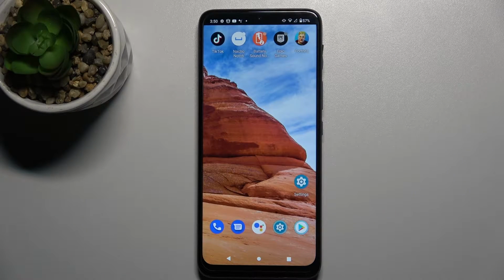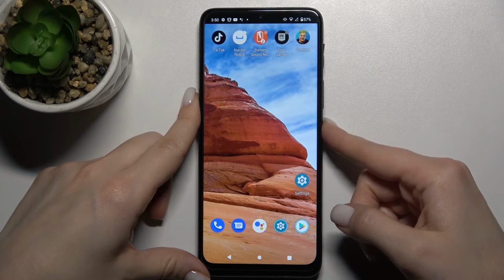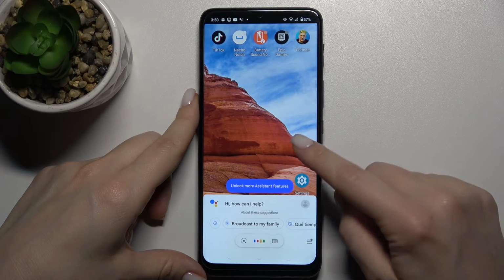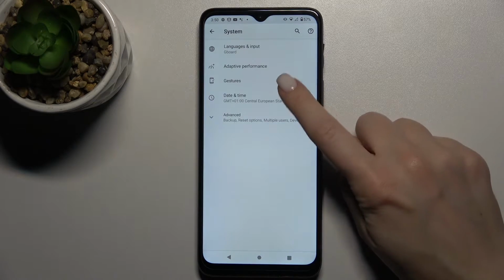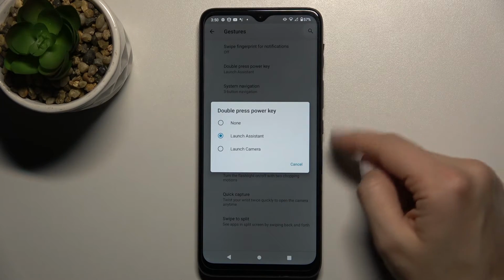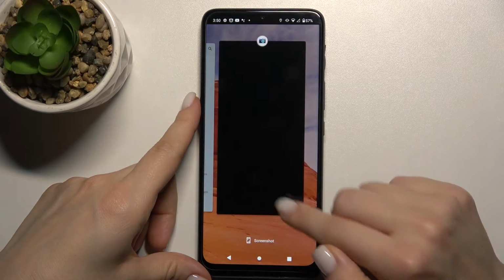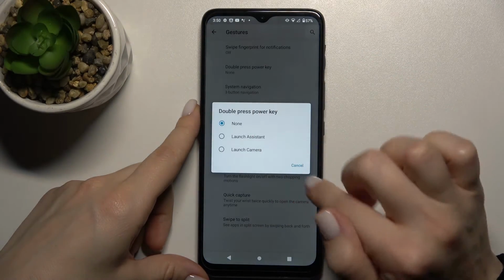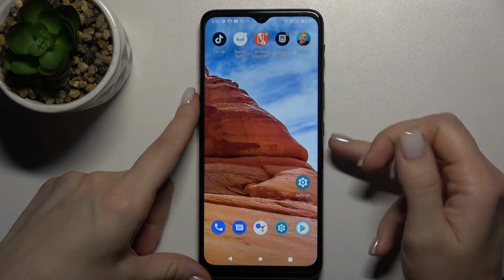How to Disable Quick Launch on MOTOROLA MOTO G50 – Manage Double Tap Power Key or Volume Key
To learn more tutorials about MOTOROLA MOTO G50:
Hi there! Are you wondering how to Disable the Camera's Quick Launch on MOTOROLA MOTO G50? Are you looking for a way how to Deactivate the Quick Launch camera app when you press the power button on the MOTOROLA MOTO G50? If you are, then you need to open and watch this short video tutorial till the end. In today's video, our specialist is going to demonstrate to you how to Turn Off the Quick Launch camera app on the MOTOROLA MOTO G50. Follow all the instructions step-by-step described by our expert and Disable the power key function as a Quick Launch camera app on MOTOROLA MOTO G50 without any problem in just a couple of simple moves. To discover more video tutorials about your MOTOROLA MOTO G50, visit our YouTube Channel. Thank you for staying with us and watching our videos!

How to Deactivate a Quick Launch on MOTOROLA MOTO G50?
How to Disable Quick Launch by double pressing the power key on MOTOROLA MOTO G50?
How to Manage a Quick Launch on MOTOROLA MOTO G50?
How to Customize the Quick Launch Feature on MOTOROLA MOTO G50?
How to Delete Quick Launch on MOTOROLA MOTO G50?